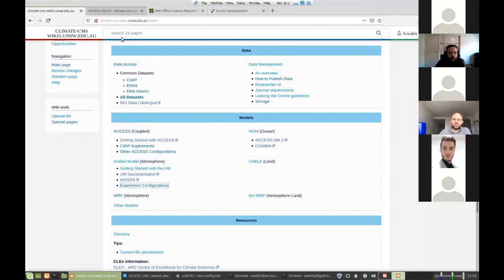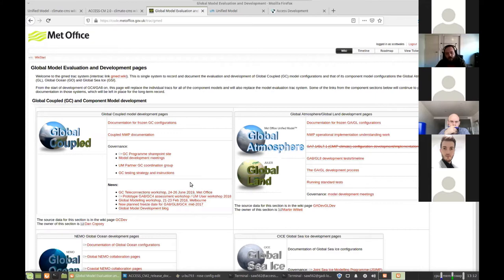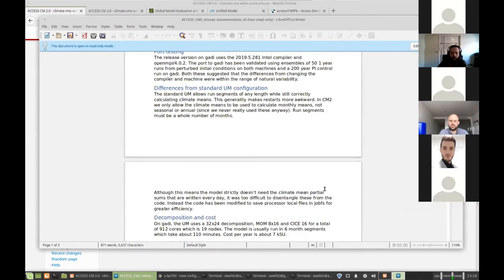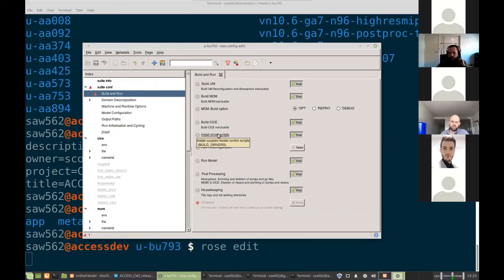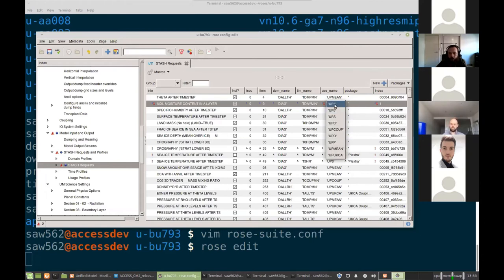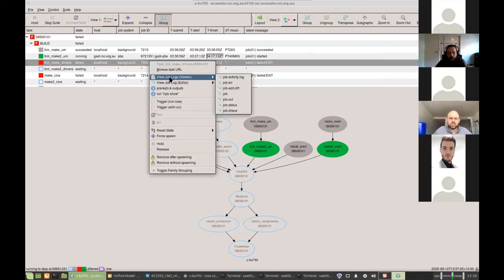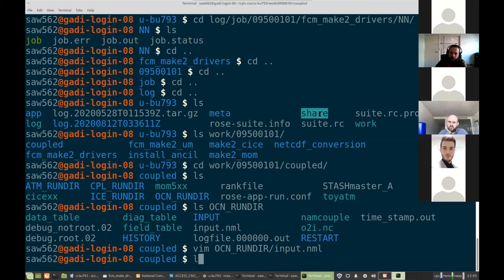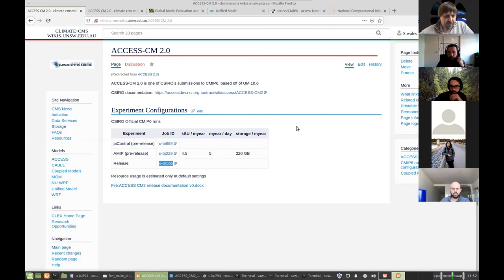Rose and Cylc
Scott Wales (CMS) introduces Rose and Cylc, the model configuration and management tools for the newer UM versions and some coupled models like ACCESS-CM2